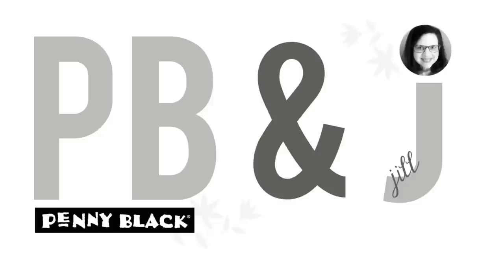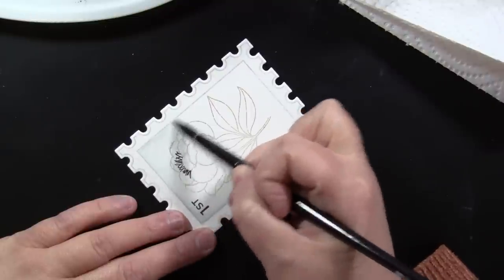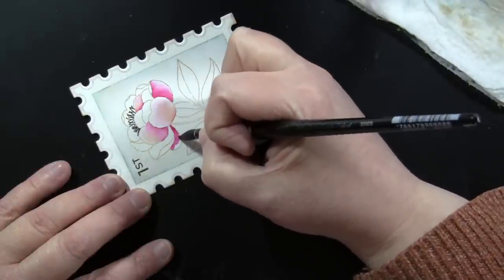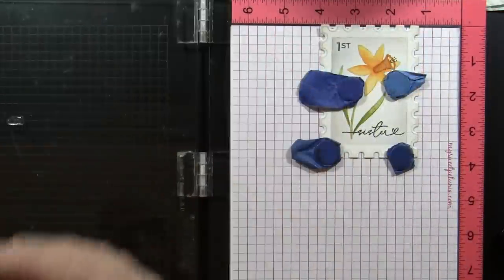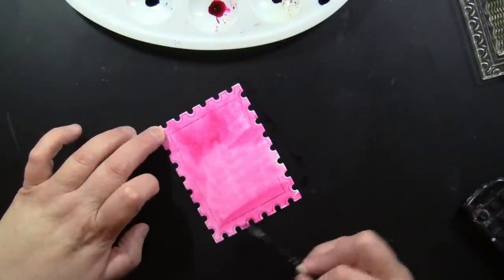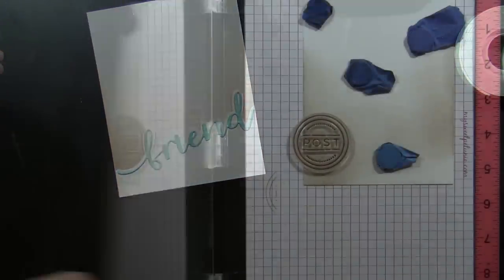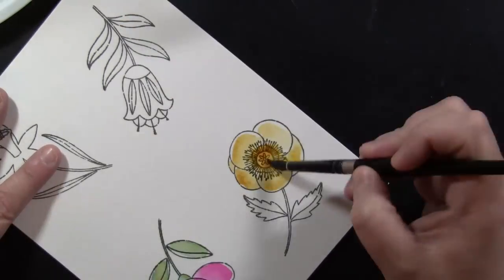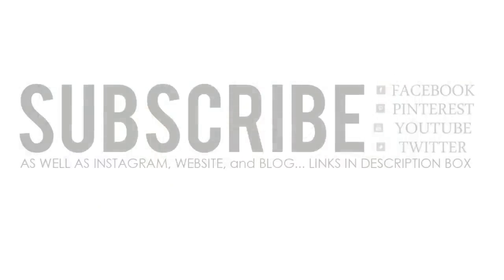Mass Producing Unique Cards | Part One | DIY Cardmaking with Stamps!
--Floral Stamps and  Matching Dies--

--Postage Stamps and Matching Dies--

--Sentiment Stamps and Dies--

--Border Dies--

--Leaf/Butterfly Dies--

--Background Stamps--

***OTHER SUPPLIES***

Canson 140 Lb. Cold Press Watercolor Paper, MISTI Stamp Positioning Tool, Silver Black Velvet Paintbrush (Round #8), May Arts Twine, Memento Ink (Toffee Crunch), Ranger Archival Ink (Shadow Gray, Watering Can, Orange Blossom, Sunflower), Distress Ink (Shaded Lilac, Seedless Preserves, Peeled Paint), Faber-Castell PITT Artist Journaling Pen (199 Black Small), Distress Ink Reinkers Used as Watercolors (Weathered Wood, Broken China, Picked Raspberry, Peeled Paint, Dried Marigold, Scattered Straw, Rusty Hinge, Dusty Concord)

For individual card images with Penny Black product listings, see this blog post

Jill Foster